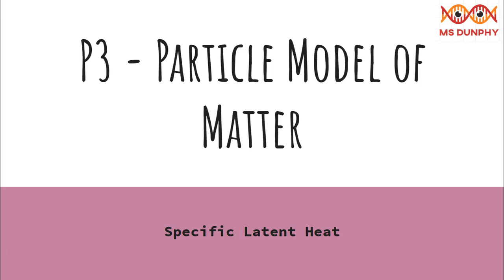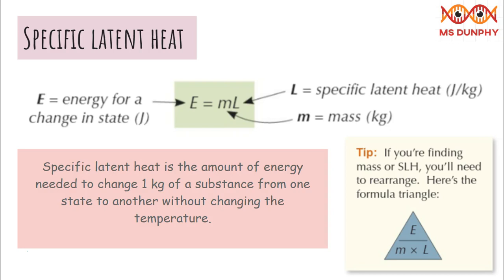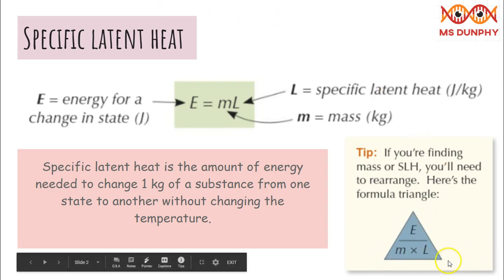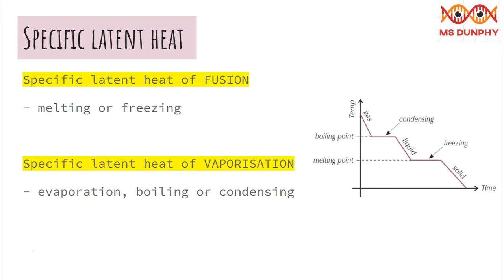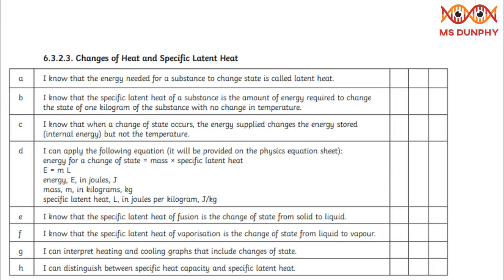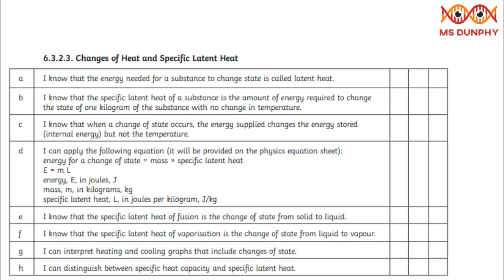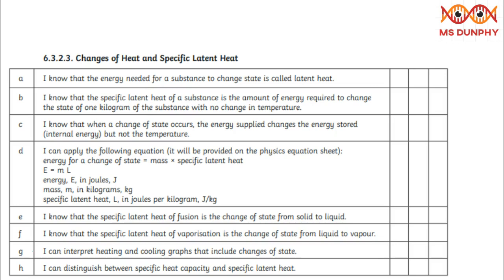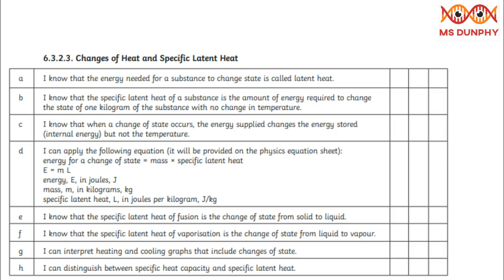Specific Latent Heat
Recap from today's lesson for year 10 (and Year 11 who should know this too!)